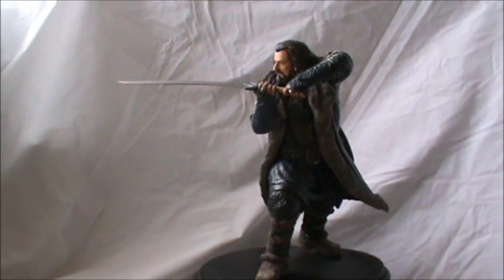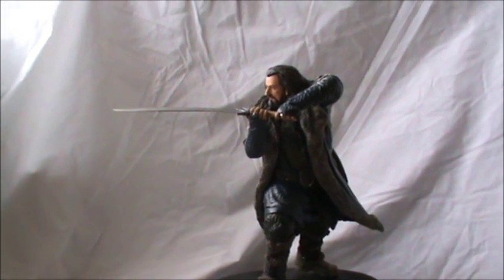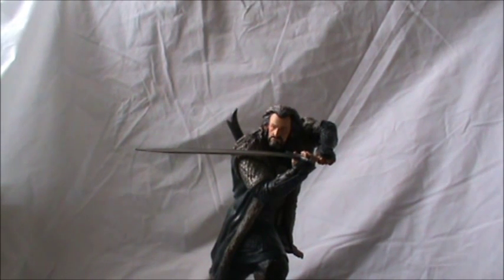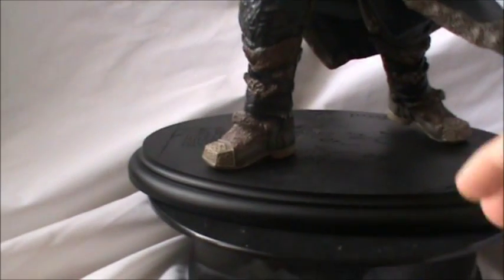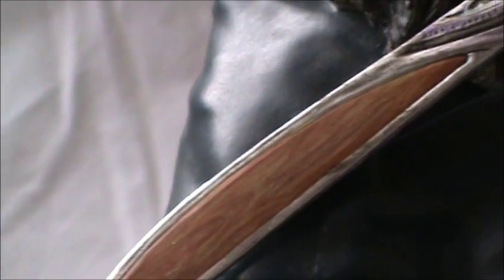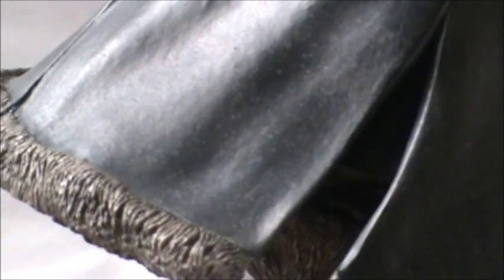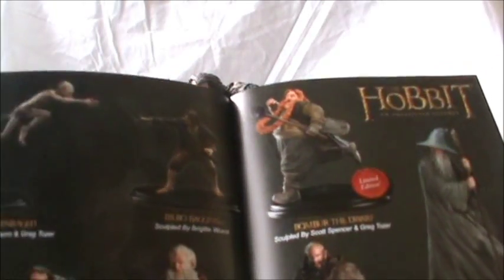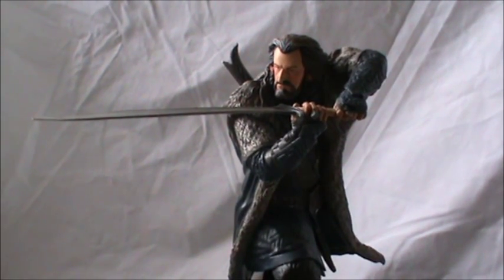WETA Thorin Oakenshield Statue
Hi guys this is my look at the Weta workshop Thorin Oakenshield statue released in 2012 for The Hobbit An Unexpected Journey